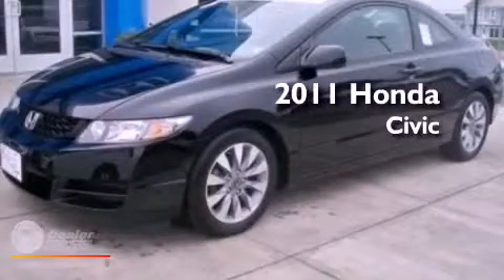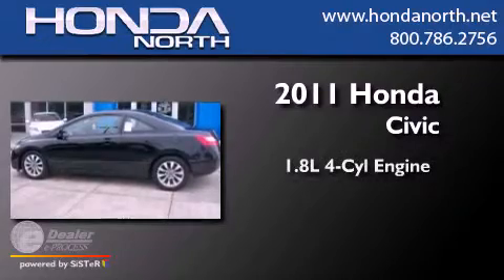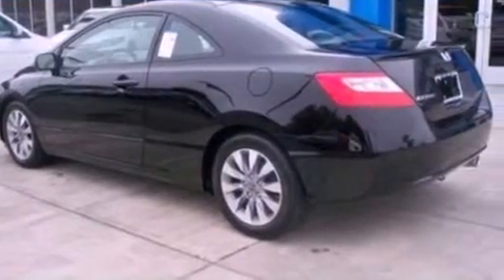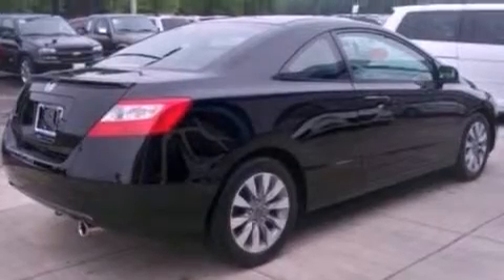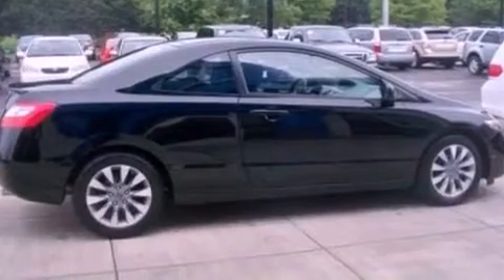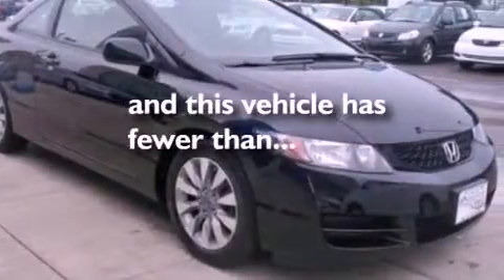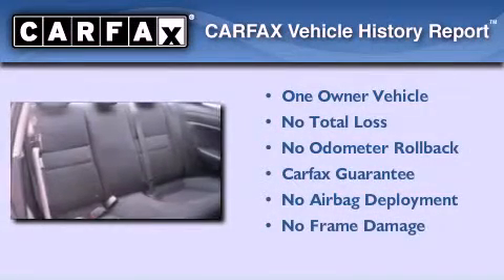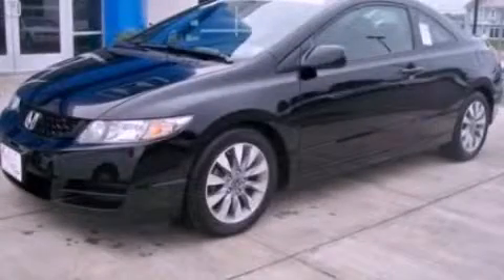Used 2011 Honda Civic Cpe Butler PA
Year : 2011
 Make : Honda
 Model : Civic Cpe
 Engine : 1.8L I4
 Trans . : Automatic
 Exterior : Black
 Miles : 14,188